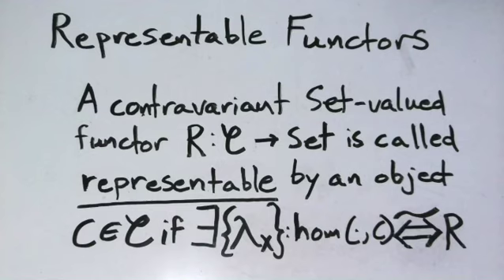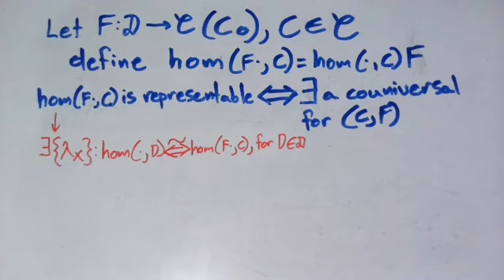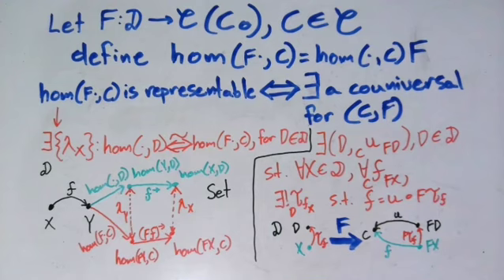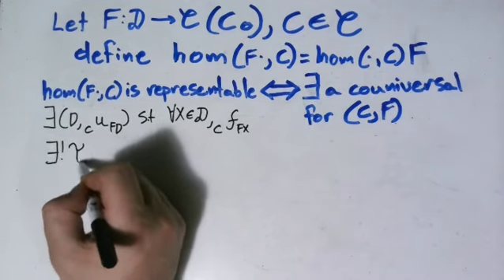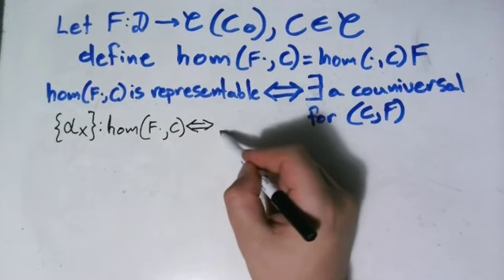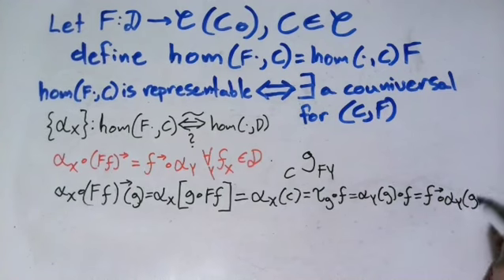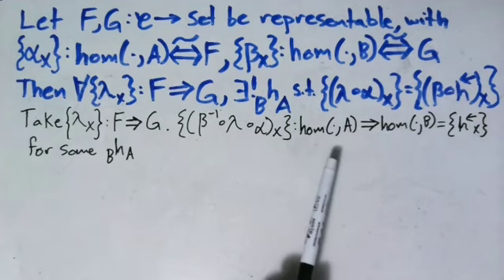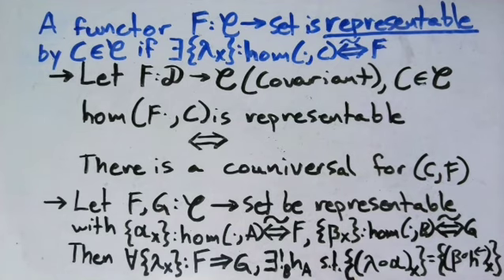Representable Functors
Defining Representable Functors.
Proof that the composition of the Contravariant hom Functor with any Covariant Functor is representable if and only if there is a couniversal for the target object of the hom Functor, and that Covariant Functor.
Proof that if two parallel Representable Functors have a Natural Transformation between them, then the composition of the Natural Transformation with the first Natural Isomorphism is equal to the other natural isomorphism composed with the "follow by" Natural Transformation.

CORRECTION: Around 0:53 I said that R was a Category, but I meant to say Functor.